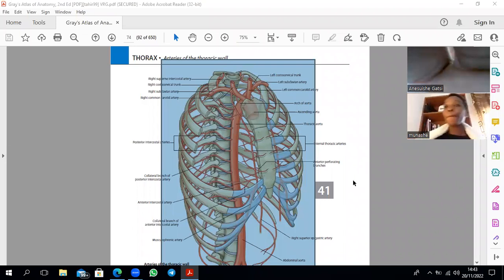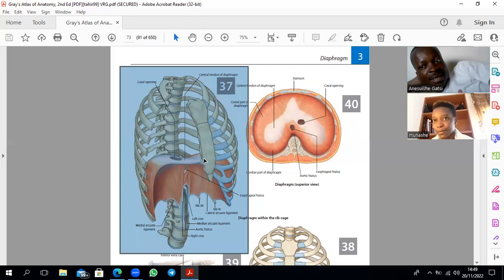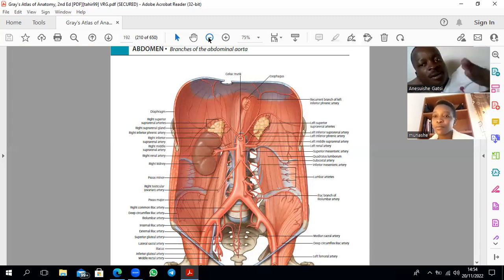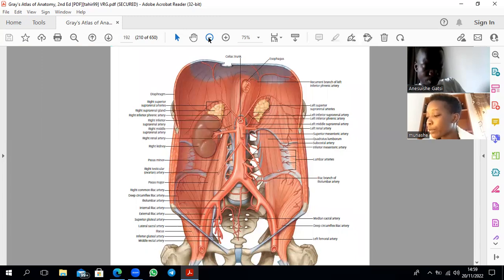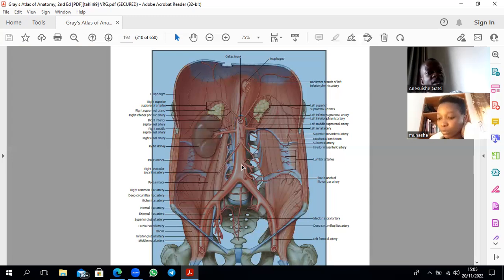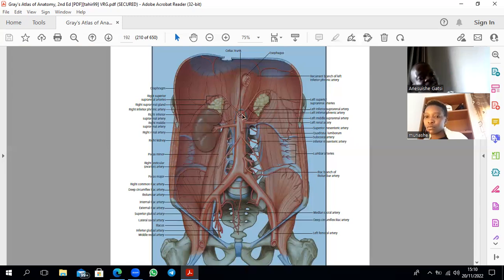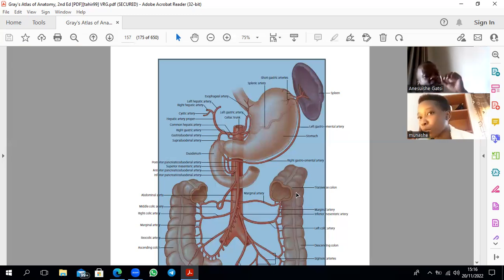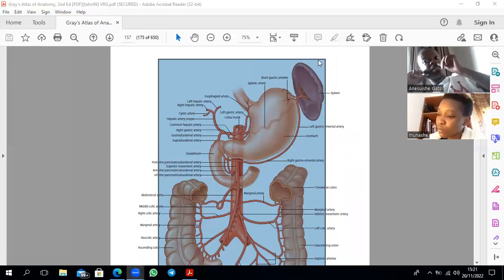blood vessels 2